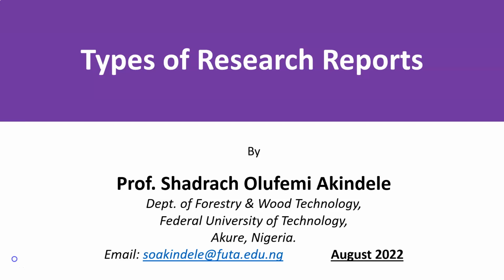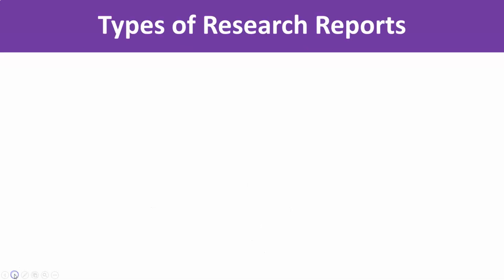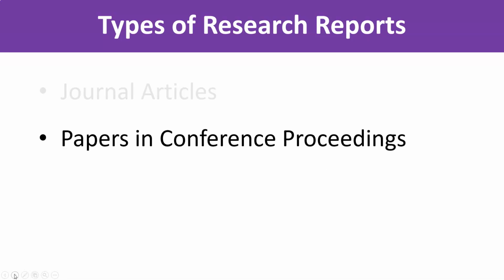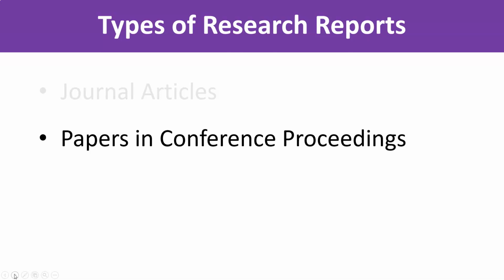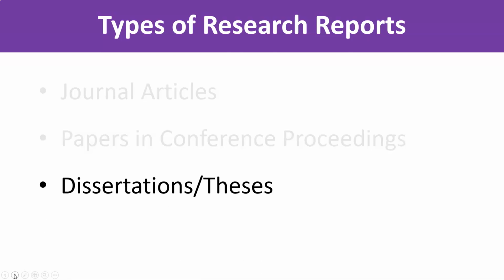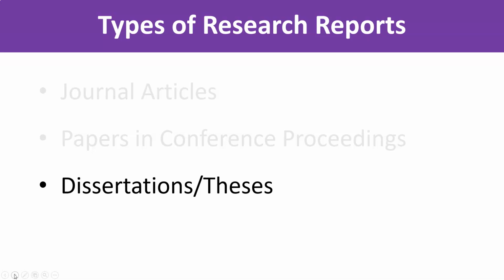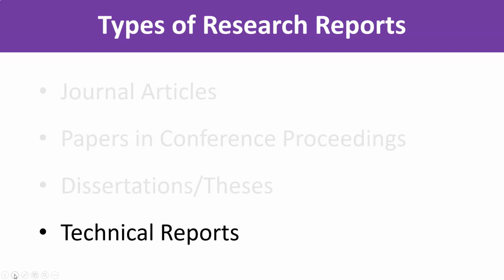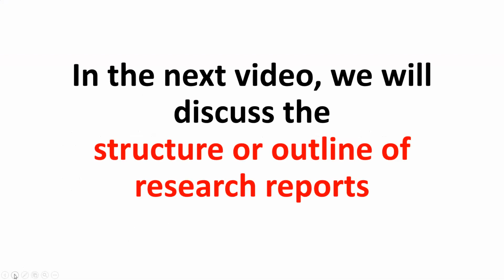2 Types of Research Reports